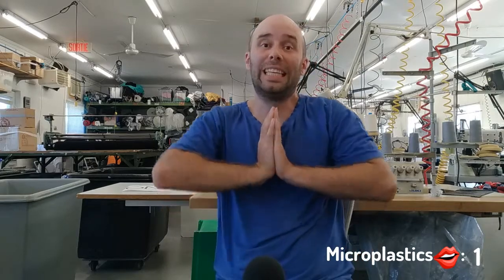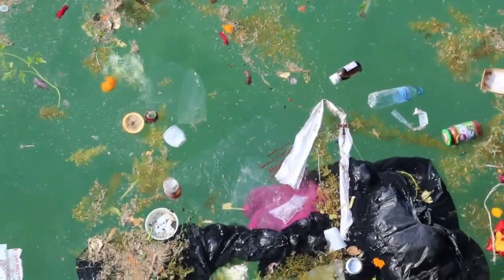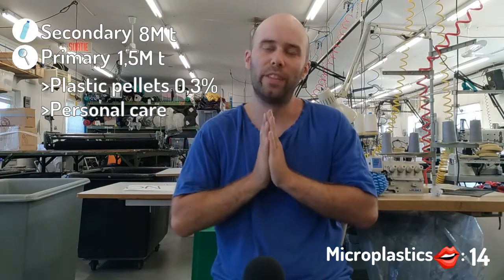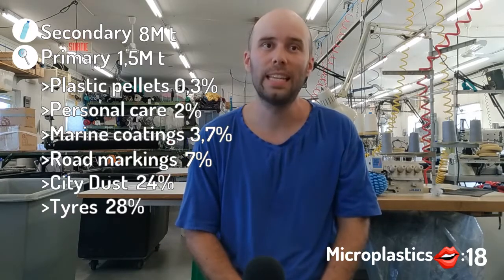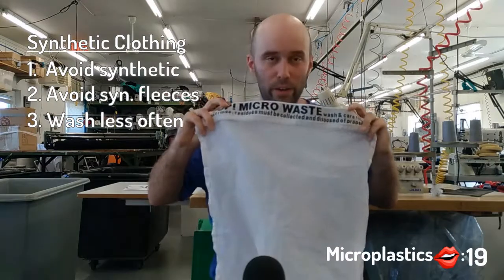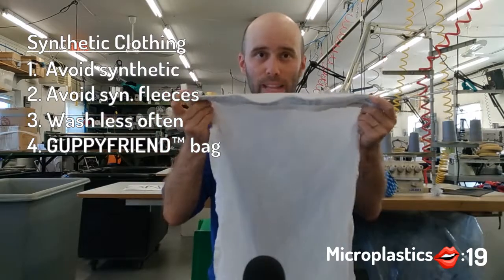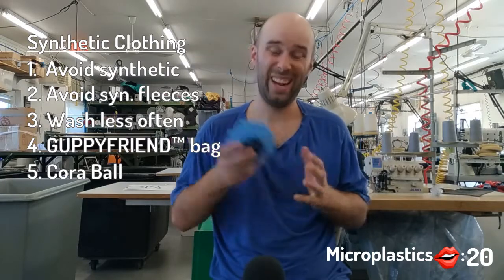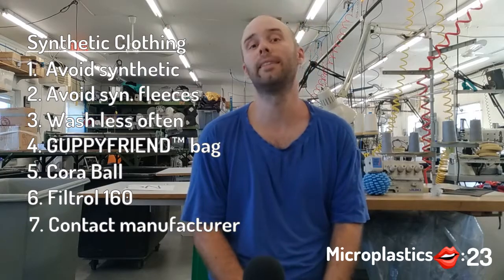How to filter microplastics from your clothes ? ENGLISH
Synthetic fiber garments are the largest source of primary microplastics. What can be done to help prevent this pollution?